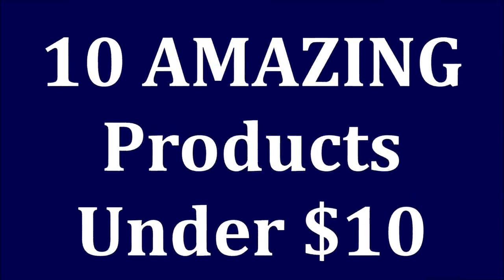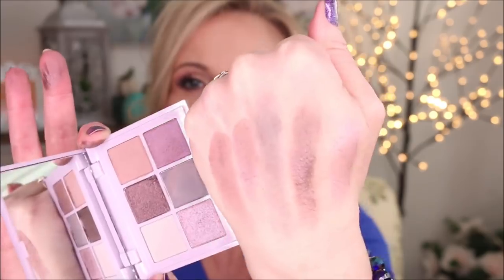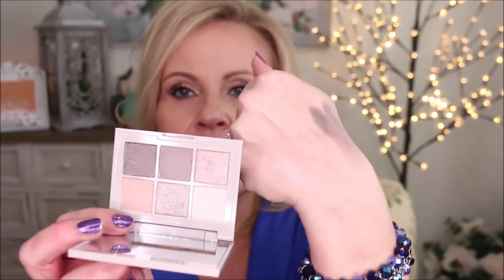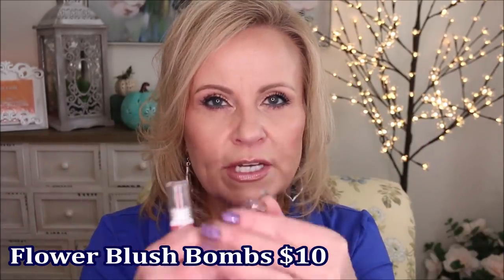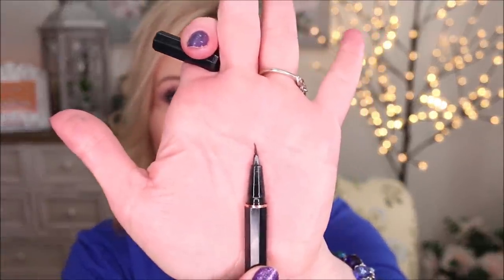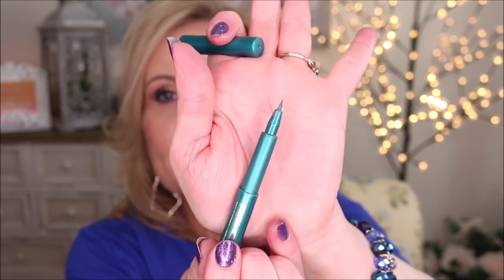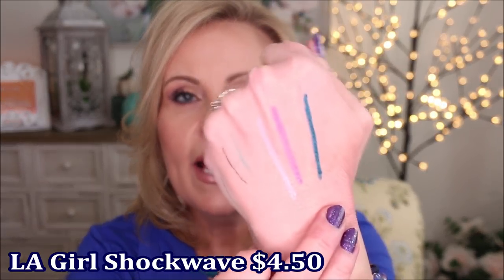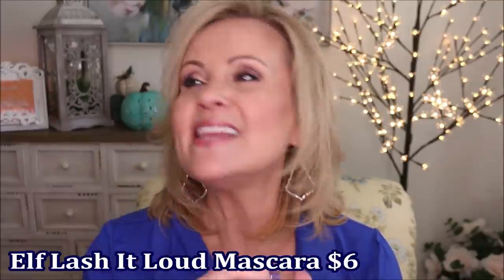BEST UNDER $10 DRUGSTORE MAKEUP - Over 40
Today I'm reviewing 10 best makeup products under $10 from the drugstore.  I always love trying what you suggest! Have a great day!

Shirt I'm Wearing
Earrings unavailable
Nail Polish

*Products Mentioned:
Essence Mauve It Palette
LA Girl Velvet Blush Stick in Dreamy
Flower Beauty Blush Bomb in Cheeky
NYX Born To Glow Highlighter in Sunbeam (travel size sold out)
LA Girl Fineliner in Emerald
Profusion Super Fine Liner in Black
(in Walmart for $4)
NYX Epic Wear Eyeliner in periwinkle pop & graphic purple

*Makeup Worn:
Revlon Colorstay Makeup in Buff or Nude
Covergirl Exhibitionist Eyeliner in Emerald Green
Sephora Gel Rouge Lip Liner in Sink or Suede

Also, if you would like to help a little more, when watching one of my videos please watch it all the way through, that helps to show the YT algorithm that people are interested in my video. If you have time, watch one or two of the ads shown with the video, that's the only way YouTubers get paid at all, if people watch the ads. So if you have a favorite Youtuber, you now know how you can support them with these little tips.